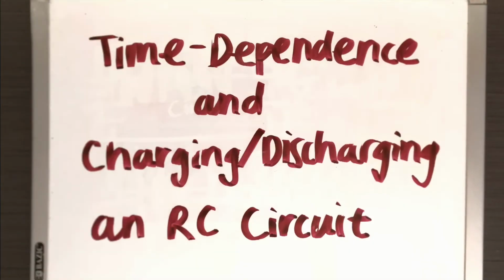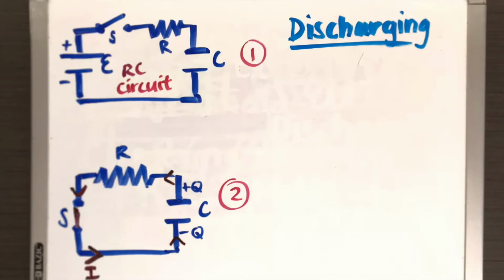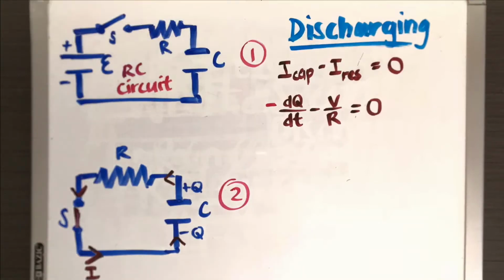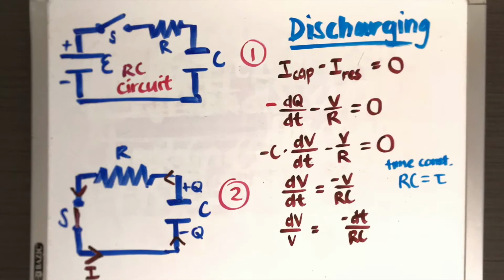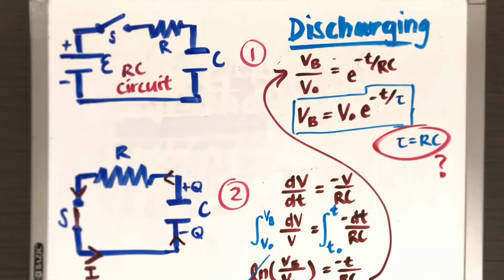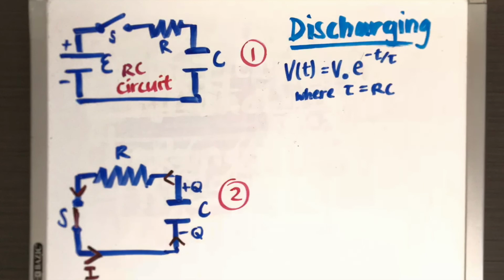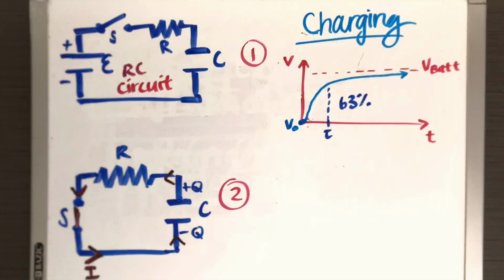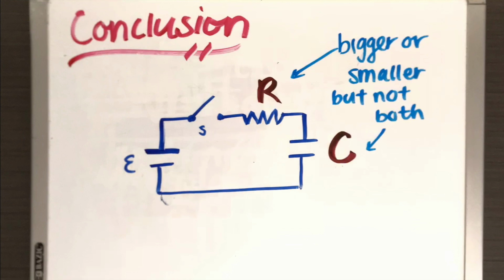Time-Dependence and RC Circuits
PHYS330 Final Project–Roger Chen
Relationship between time dependence and charging/discharging a RC Circuit